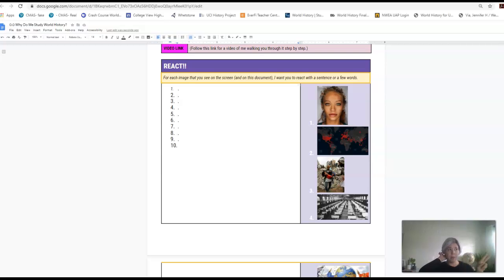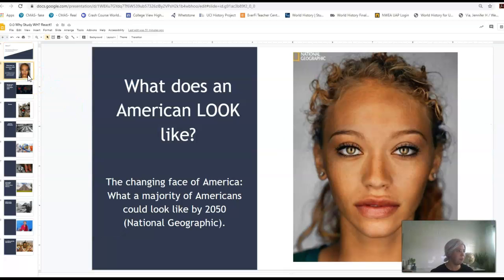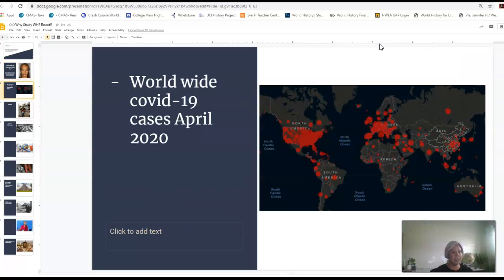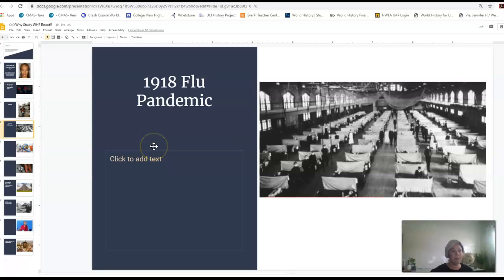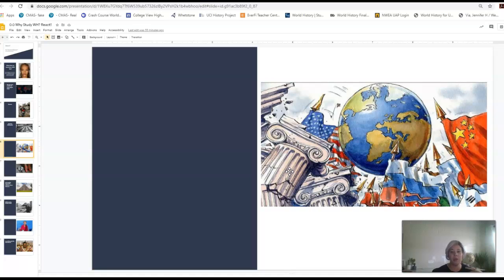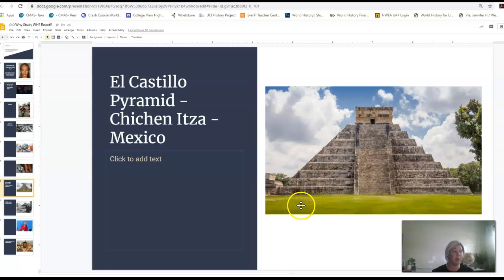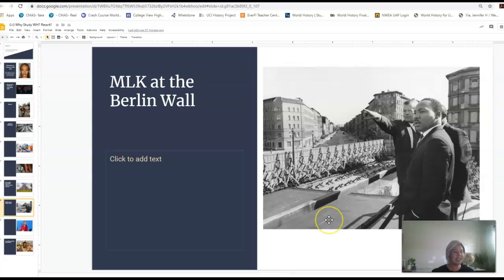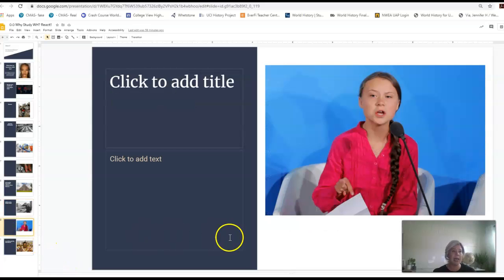U0L1:Why Study WH REACT section